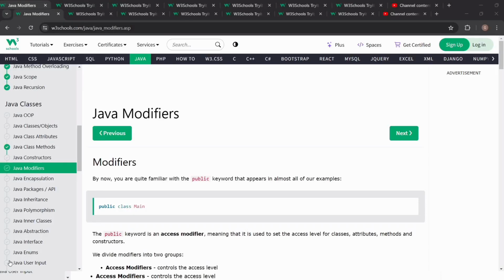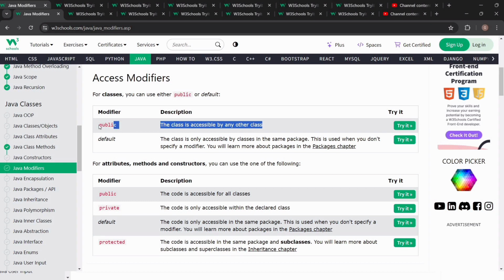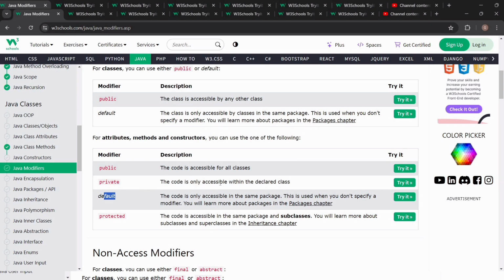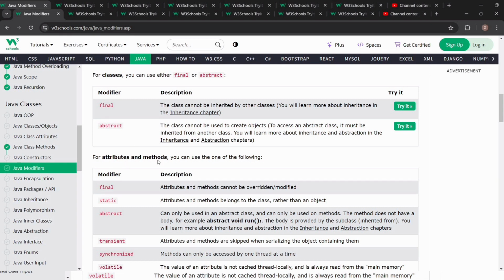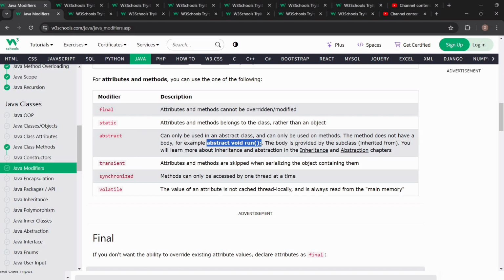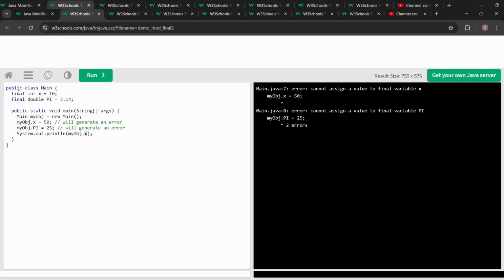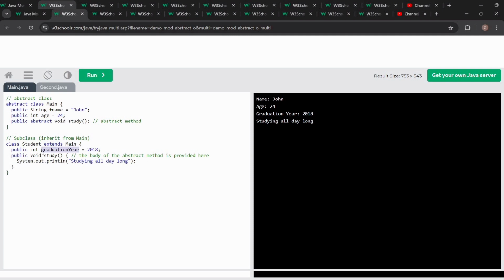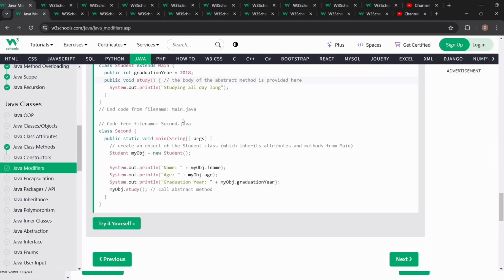Java Modifiers |Selenium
Java Modifiers

Selenium webdriver
selenium testing
selenium tutorial
selenium interview questions
Java
Java Features
Java Variables
Java Methods
Java OOPs
Java Classes
Java Objects
oops concepts
Java Attributes
attributes in java
Java Class Attributes
class attributes in java
Java Class Methods
class methods in java
methods
Java Constructors
User-defined Packages
Built-in Packages
Java User-defined Packages
Java Built-in Packages in java
User-defined Packages in java
Java Packages
Packages in java
Java modifiers